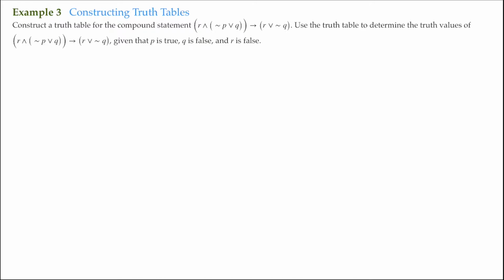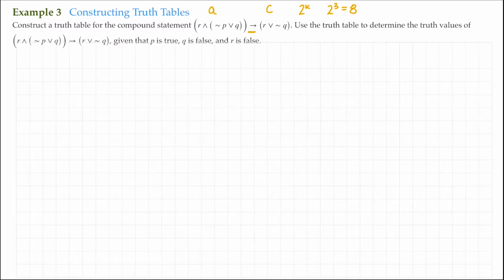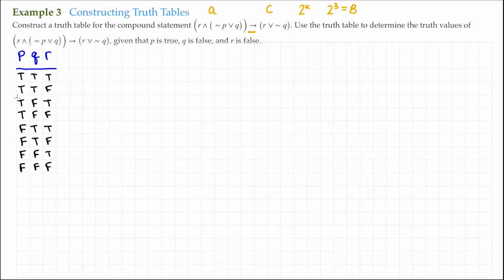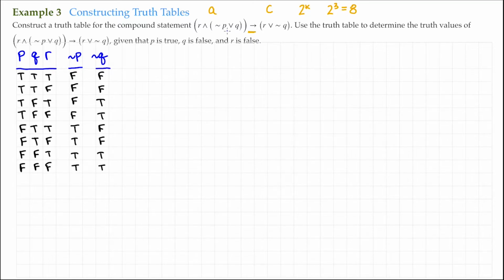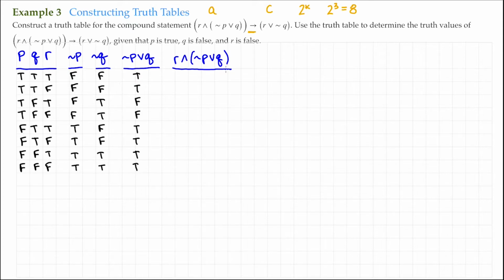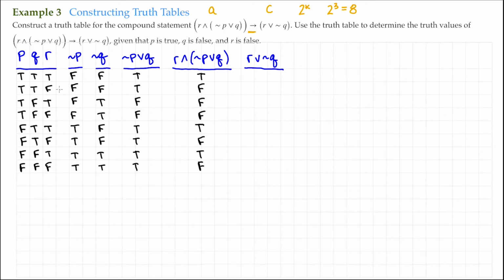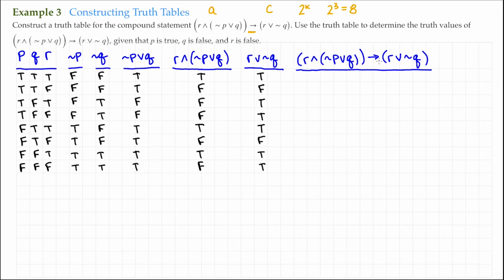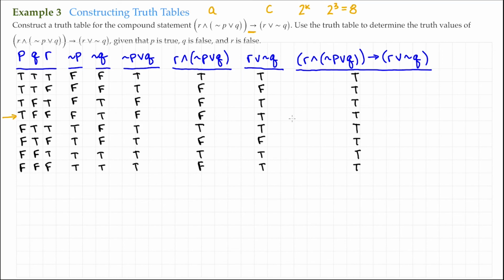3.3 Example 3